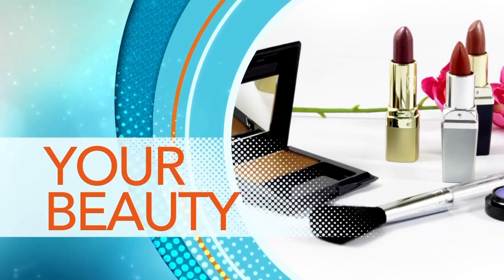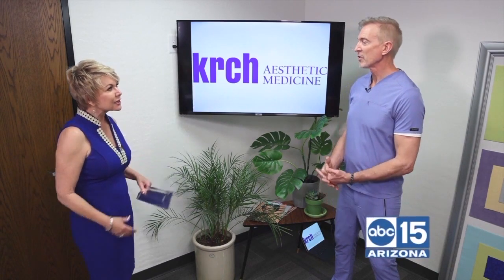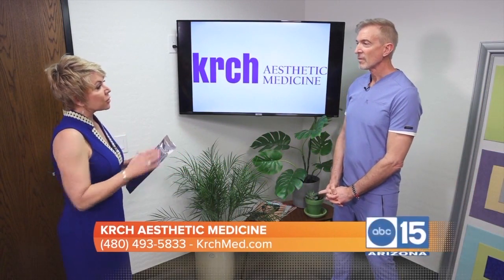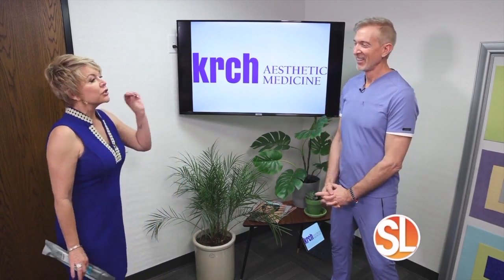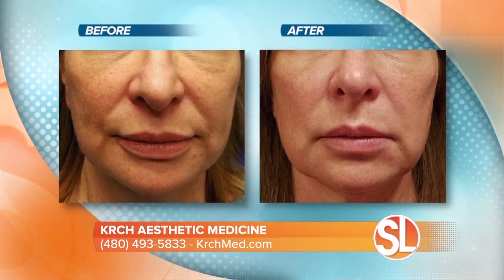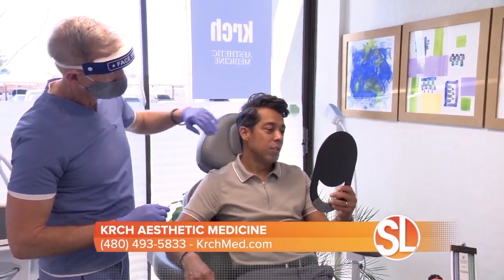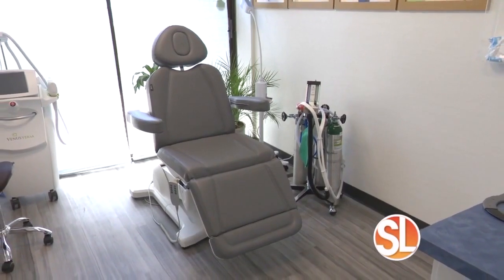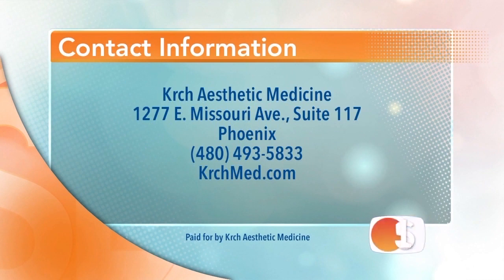Krch Aesthetic Medicine can help you look 5 to 10 years younger in 1 hour with the Instalift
((SL Advertiser)) Krch Aesthetic Medicine offers many aestheitc treatments including the Instalift.